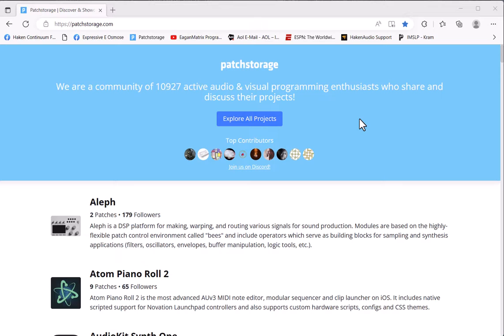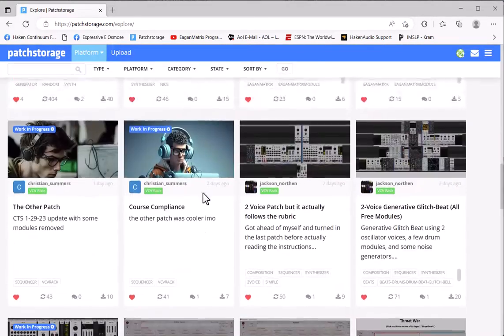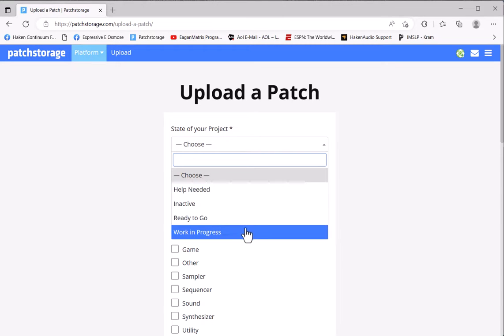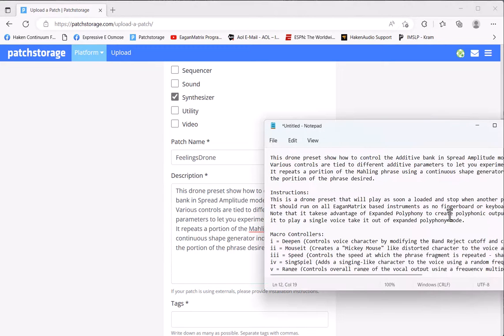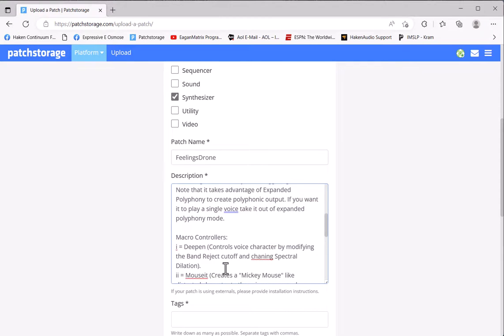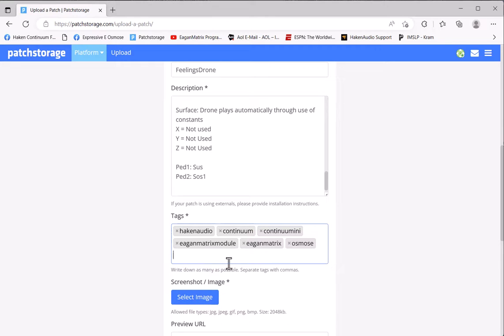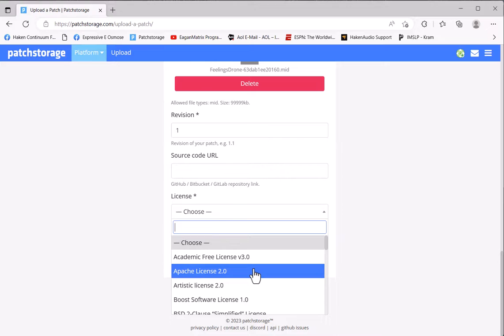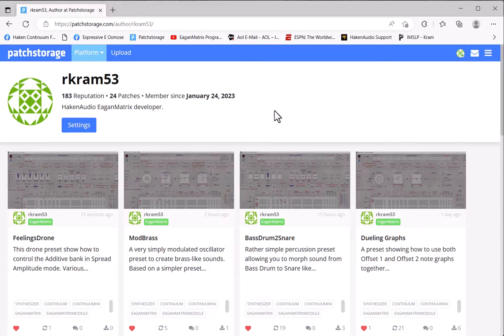EaganMatrix - Adding Continuum/Osmose Presets to Patchstorage.com Repository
Short video to show how to add your own EaganMatrix presets for Haken Continuum, ContinuuMini, EaganMatrix Module or Expressive E Osmose to the new Patchstorage.com respository set up for this purpose. Also include some suggestions on how to document them when uplaoding to best serve the entire Continuum/Osmose user community.